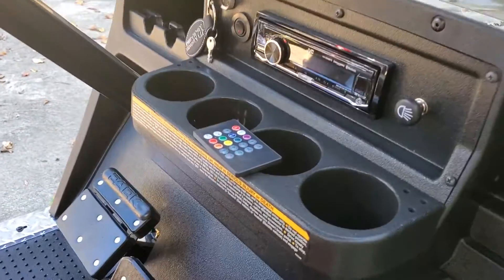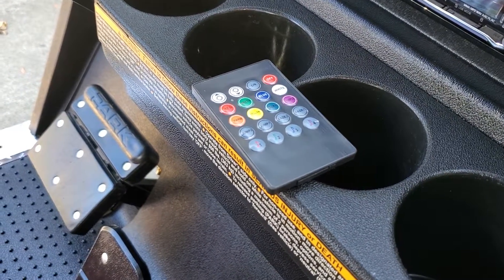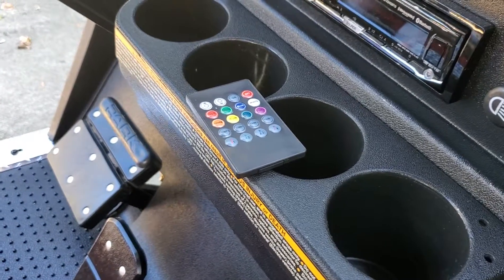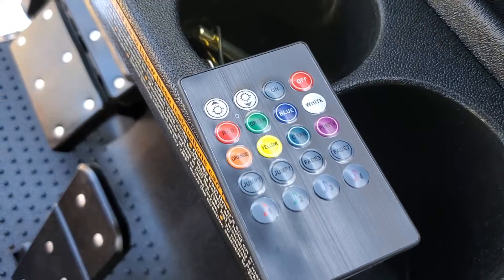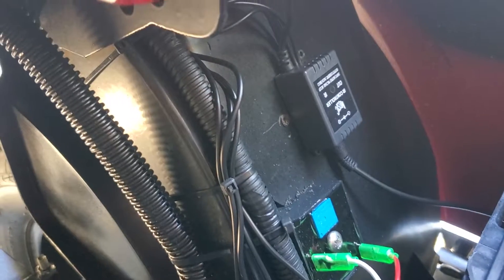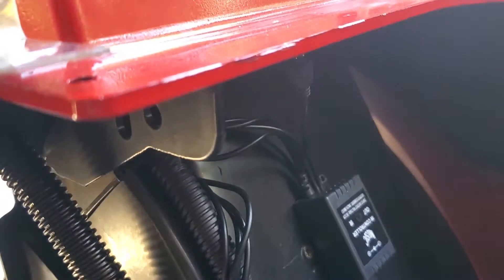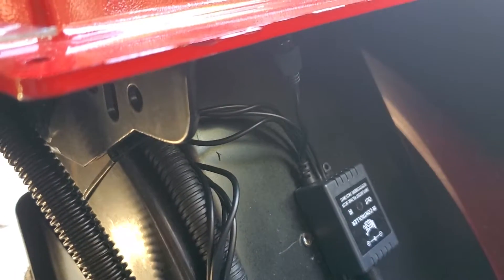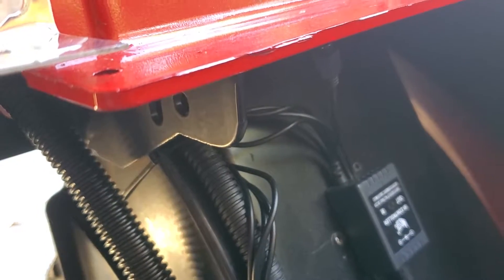Bulldog orientation pt 2